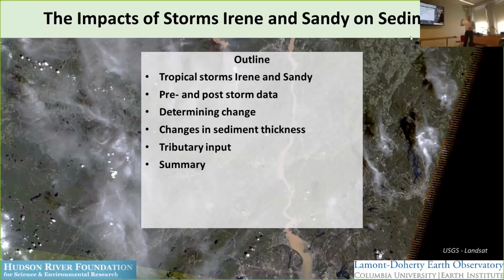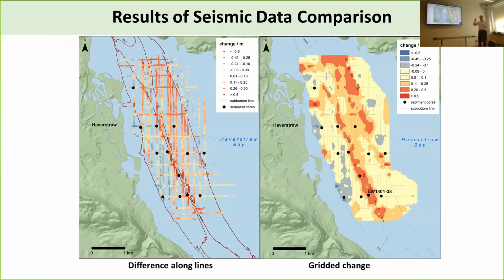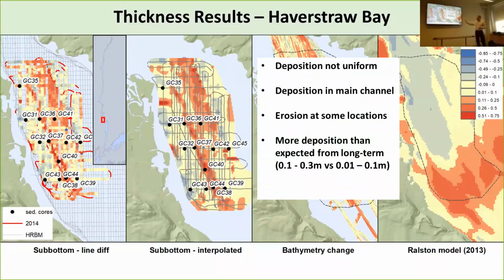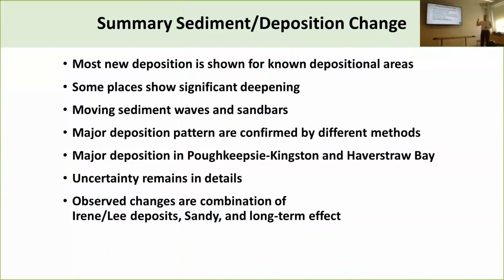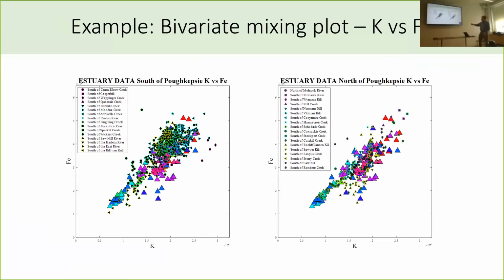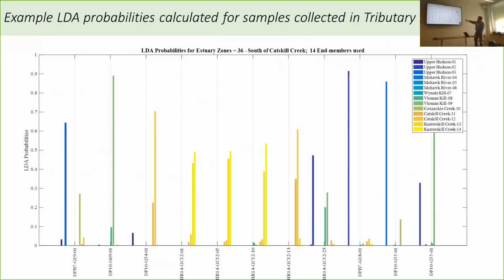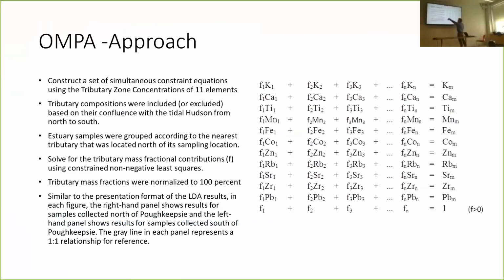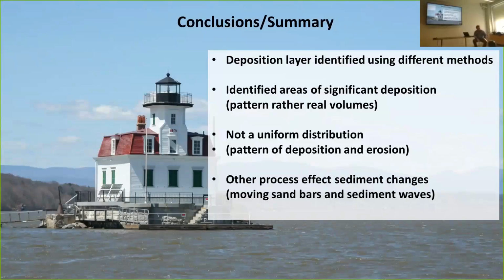The Impacts of Storms Irene and Sandy on Sediments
Ames Seminar
December 4, 2018
Hudson River Foundation

Frank Nitsche, Research Scientist at Lamont-Doherty Earth Observatory, Columbia University

Tim Kenna, Research Scientist at Lamont-Doherty Earth Observatory, Columbia University